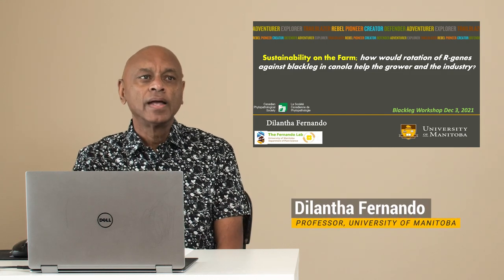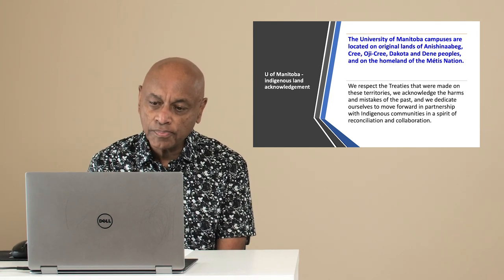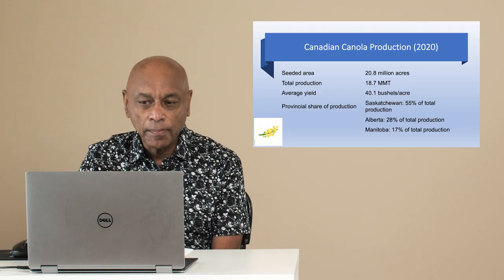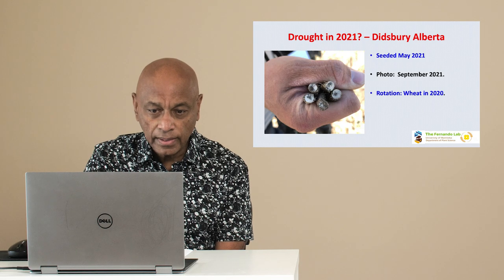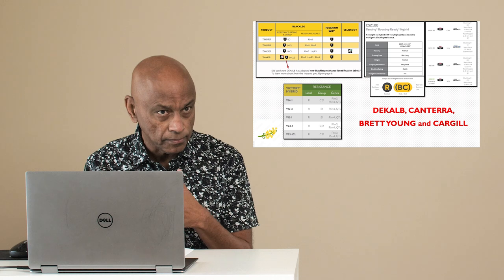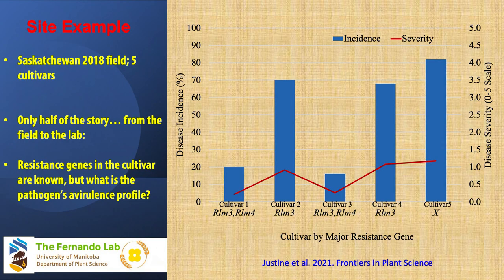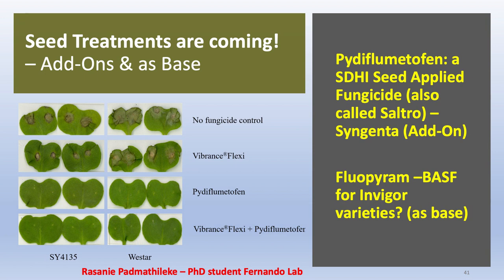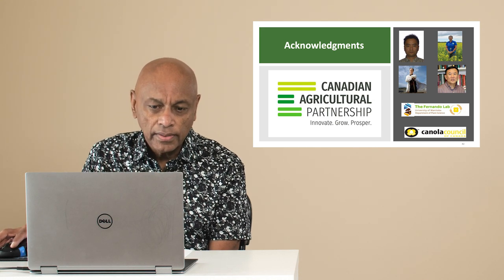Sustainability on the Farm; rotation of R-genes against blackleg in canola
Sustainability on the Farm; how would rotation of R-genes against blackleg in canola help the grower and the industry. From the CPS Workshop: Exploring Blackleg Management Tools and Quantitative Resistance. Friday, December 3, 2021. By Dr. Dilantha Fernando